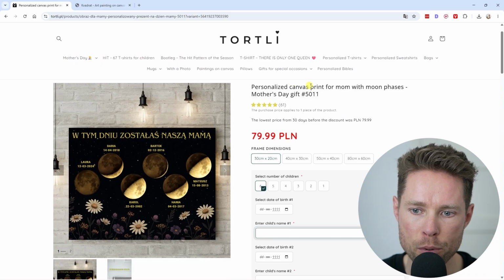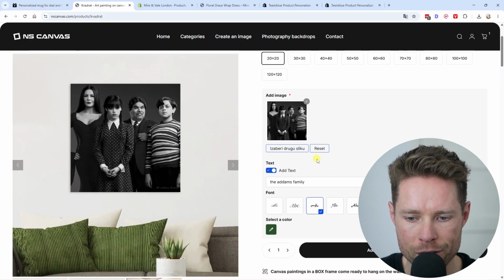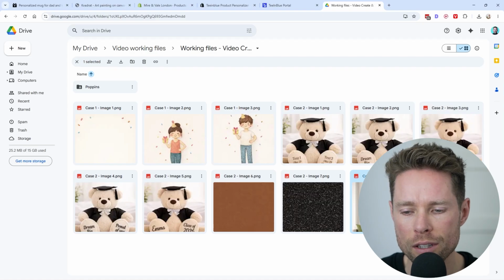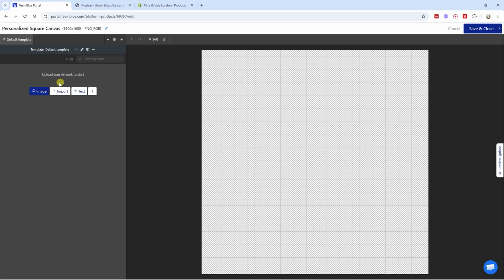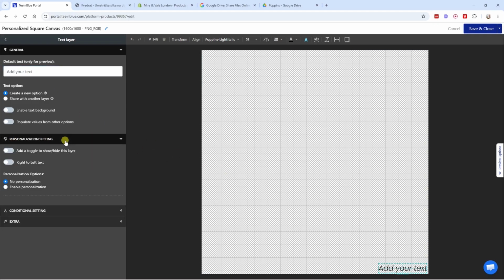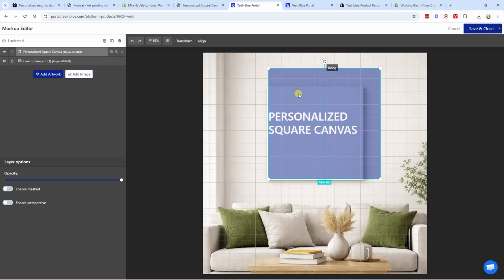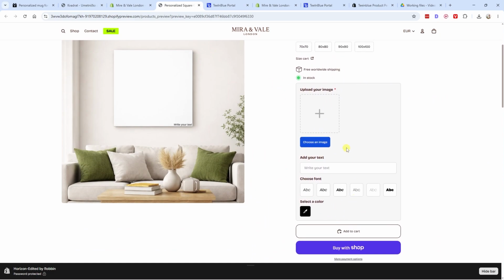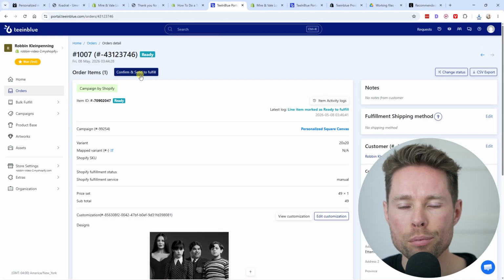Shopify Personalized Products - 2026 Tutorial (TeeInBlue Product Personalizer)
Sign up for Omnisend, Shopify or TeeInBlue using the link above and I’ll send you my 17-page ebook explaining the #1 ecommerce email marketing tactic for Shopify stores.

Video timestamps
0:00 Intro
1:41 Get my book for FREE
3:04 Step 1 - Install Shopify personalization app
3:37 Step 2 - Create your Shopify product
5:03 Step 3 - Creating campaign & campaign settings
11:16 Step 4 - Remove unnecessary product page elements
12:07 Step 5 - Test before going live